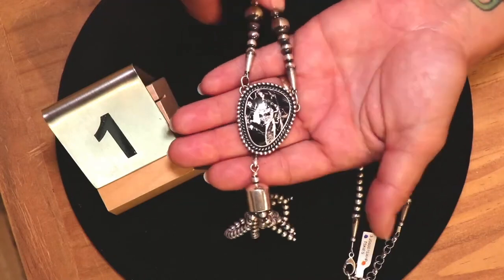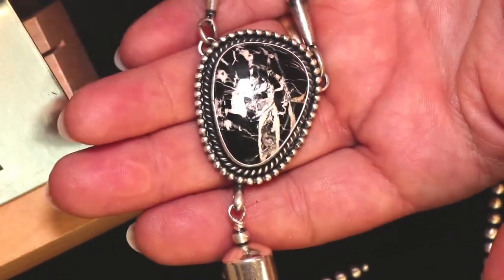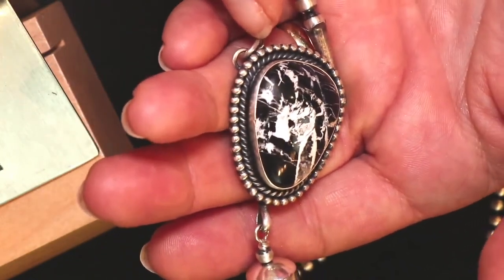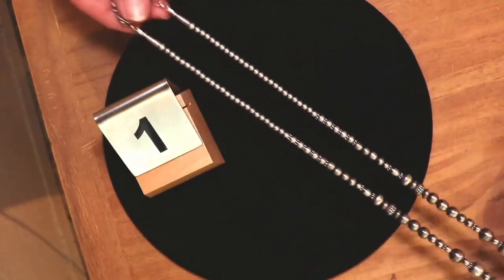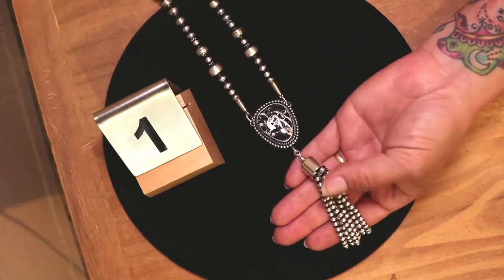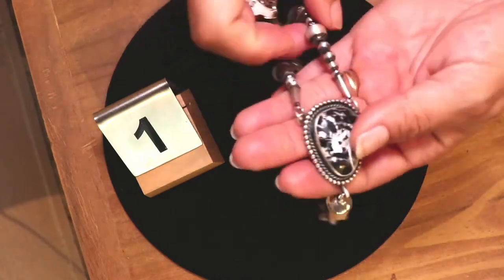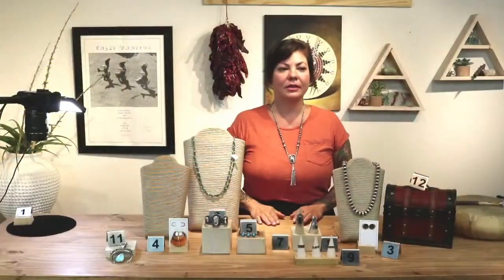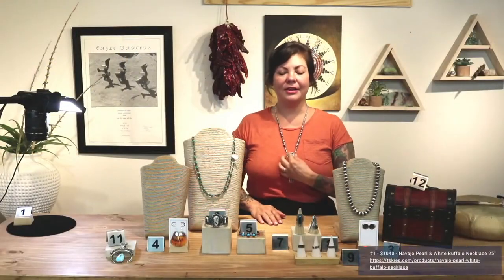Navajo Pearl & White Buffalo Necklace